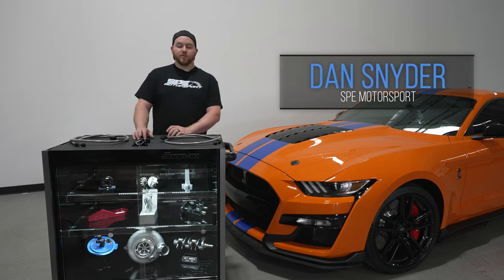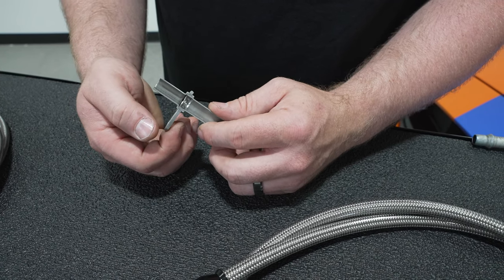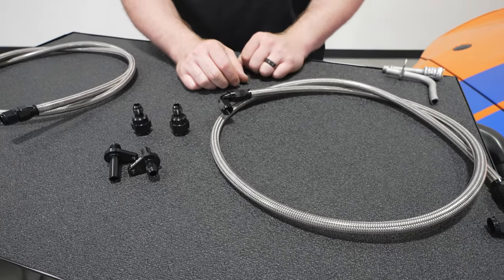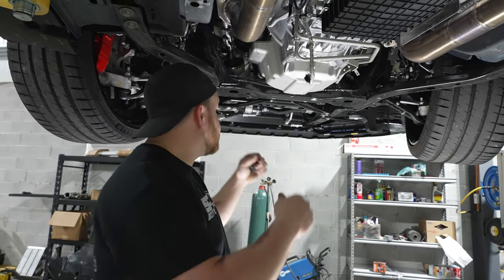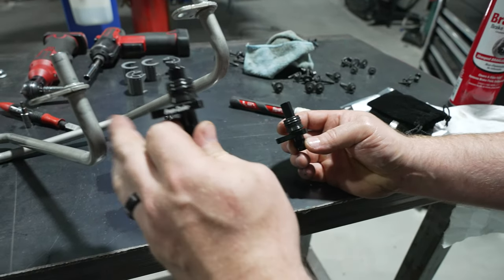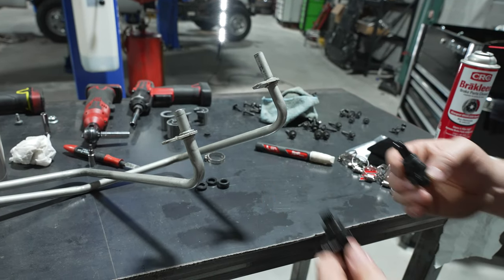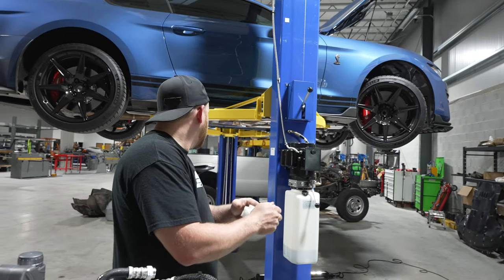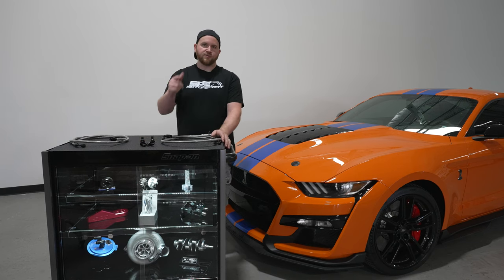SPE Motorsport - 2020+ GT500 DCT Cooler Line Kit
In this weeks Product Spotlight Dan goes over our new Cooler Line Kit for the 2020+ GT500 mustangs. Everything from overview of the kit, the problems and failure points of the factory lines, and down to the installation of the product can be found here.

There are some failure points of the factory DCT transmission cooler lines that will ultimately leave your GT500 stranded and inoperable. Not to mention the damage that can be done to the DCT transmission from running it with low fluid. Our previous DCT Seal Kit takes great care of the misalignment of the factory lines that cause them to leak at the seals. However the problems can be worse for some where actual lines themselves are cracked. That is where this kit comes in from your friends here at SPE Motorsport.